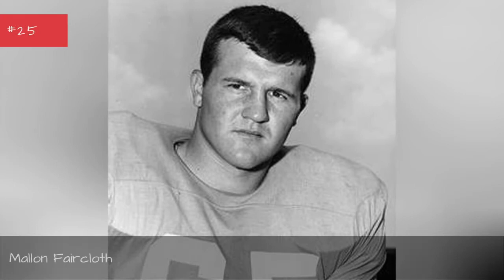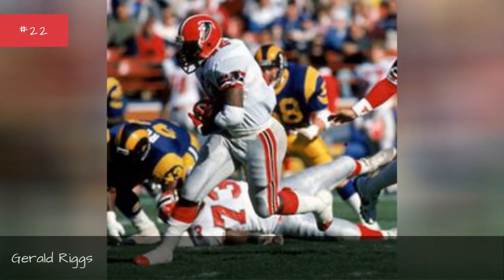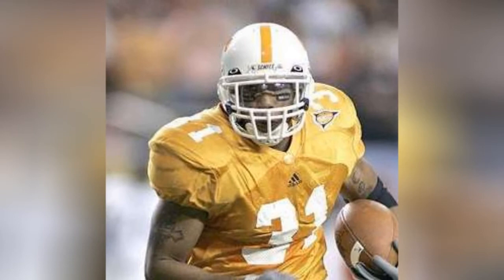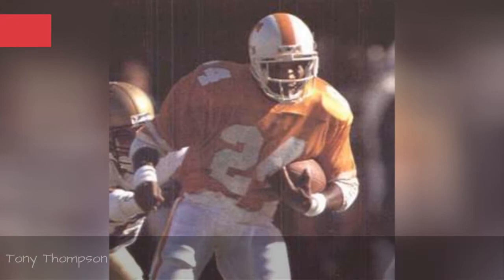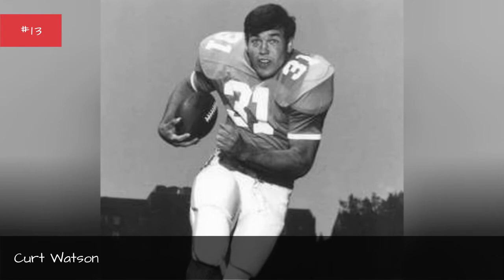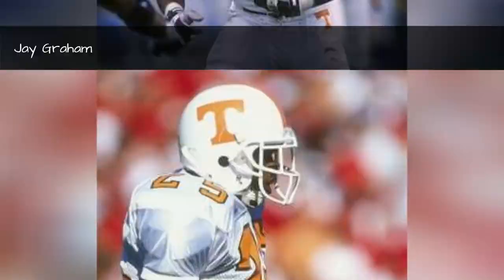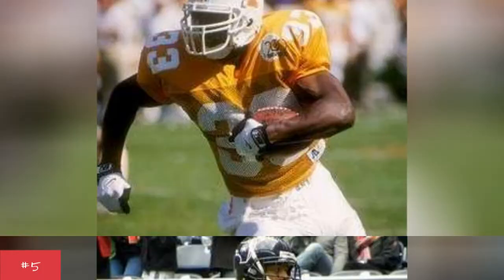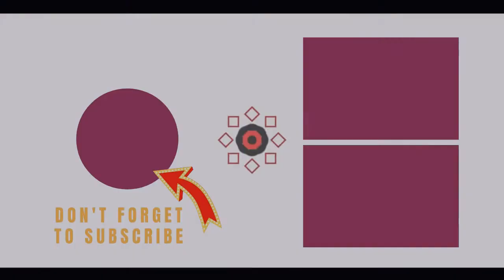The Best Tennessee Volunteers Running Backs Of All Time 💯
College football fans, were ranking the best Tennessee Volunteers running backs of all time. It includes every starting running backthroughout Tennessee Volunteers history, including current running backs and past ones. ThisTennessee football rosterhas famous All-Americans, Tenneessee running backs in the NFL, and Volunteers players in the Pro Football Hall of Fame. Featuring some of the greatest college running backs of all time, the best Tennessee RBs include Jamal Lewis, Arian Foster, and Reggie Cobb.
Who are thegreatest running backsin Tennessee Volunteers history? Add your favorites if they'renotall on this list of University of Tennessee footballplayers who have played as running back.
...more
0:00 - Intro
0:00:08 - Mallon Faircloth
0:00:18 - Marlin Lane Jr.
0:00:28 - Keith Davis
0:00:37 - Gerald Riggs
0:00:47 - William Howard
0:00:56 - Rajion Neal
0:01:05 - Haskel Stanback
0:01:15 - Gerald Riggs, Jr.
0:01:25 - Stanley Morgan
0:01:35 - Jalen Hurd
0:01:44 - Tony Thompson
0:01:53 - Cedric Houston
0:02:03 - Curt Watson
0:02:12 - Aaron Hayden
0:02:21 - Johnnie Jones
0:02:31 - John Kelly
0:02:40 - Montario Hardesty
0:02:50 - Jay Graham
0:02:59 - Travis Stephens
0:03:09 - Reggie Cobb
0:03:18 - Arian Foster
0:03:28 - James Stewart
0:03:38 - Charlie Garner
0:03:47 - Travis Henry
0:03:56 - Jamal Lewis